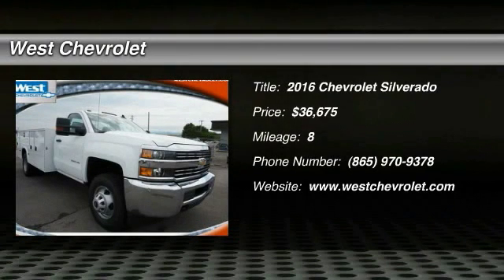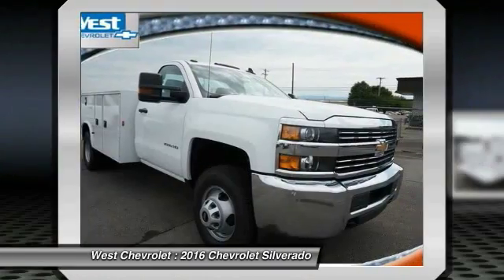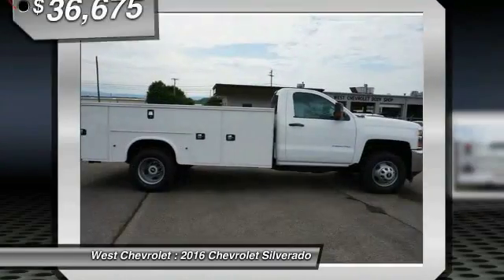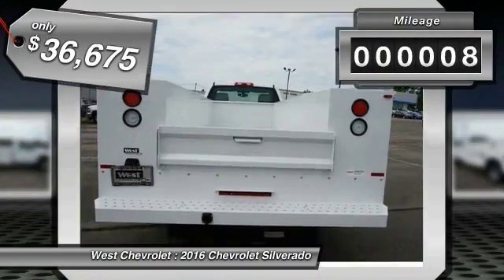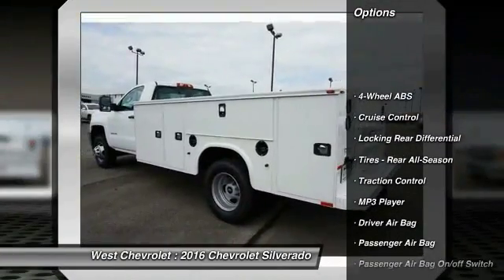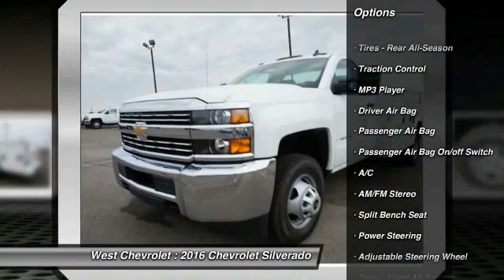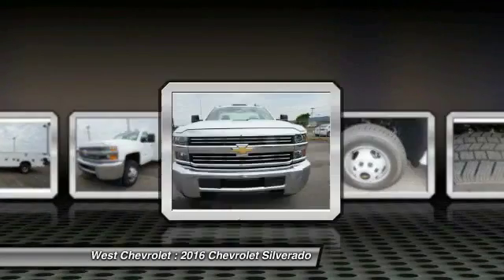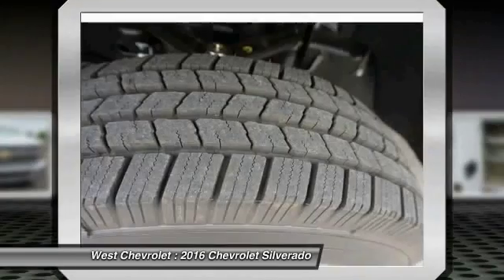2016 Chevrolet Silverado Alcoa TN 187128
2016 Chevrolet Silverado 3500HD WT 2WD 162WB

West Chevrolet
3450 Airport Highway

Don't miss this 2016 Chevrolet Silverado. It's equipped with Automatic transmission and features a White exterior. With 8 miles, You'll want to take this  home. Make a great choice today.